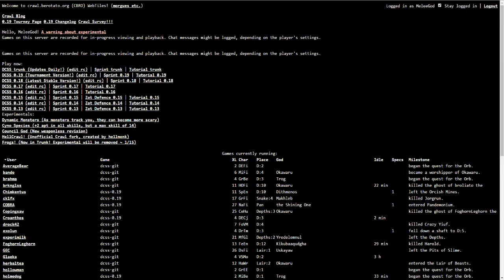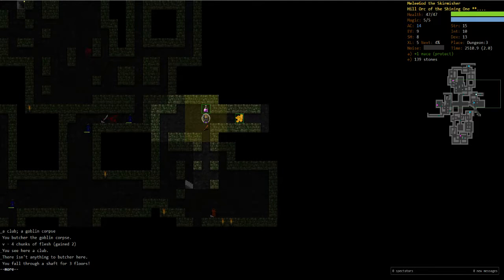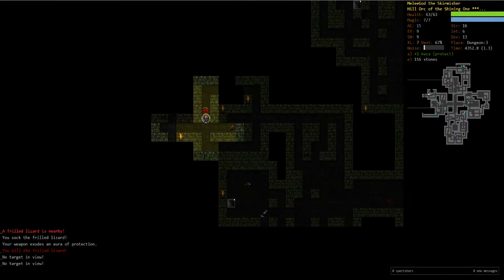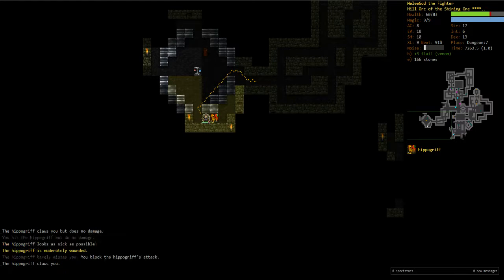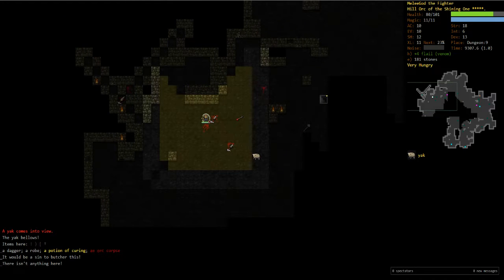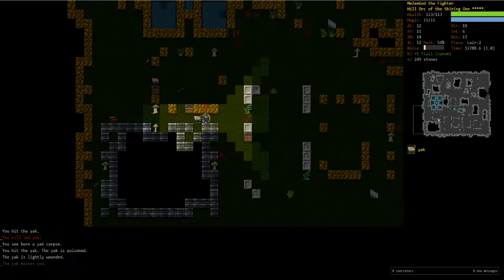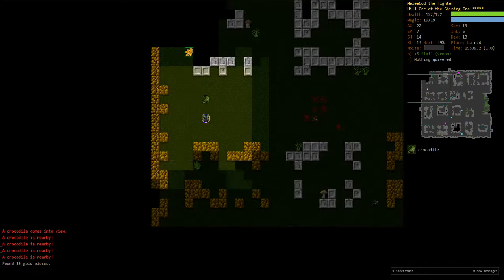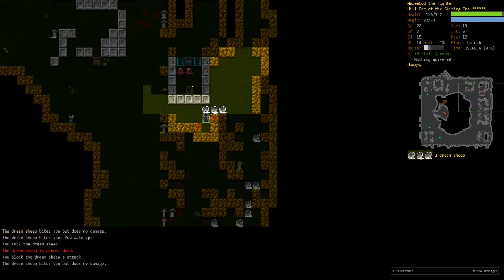Raiza's MeleeGod Run: Hill Orc Monk Pt 1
So... I recorded a few episodes of this and realized for whatever reason unknown to me, my mic was botched and didn't work properly ruining 3 or so episodes. So this will be the technical "first" hill orc.